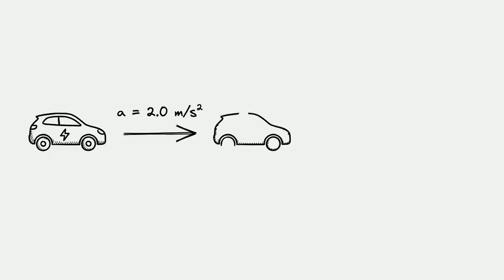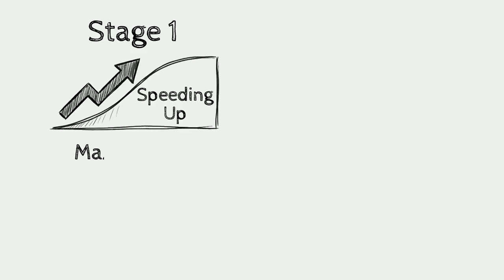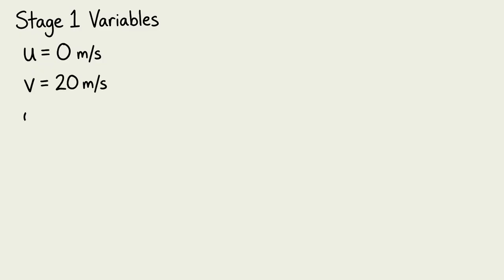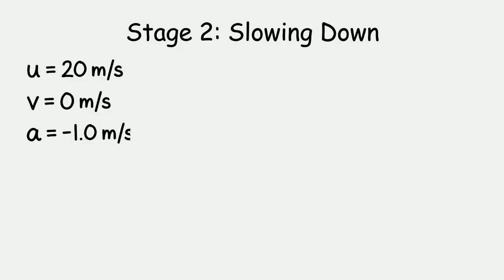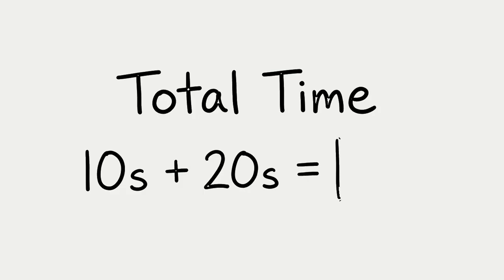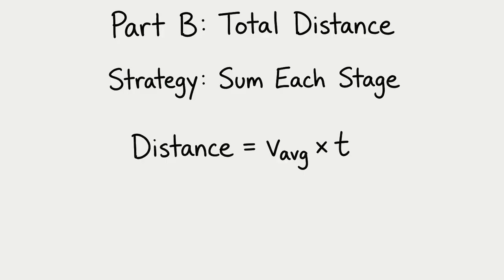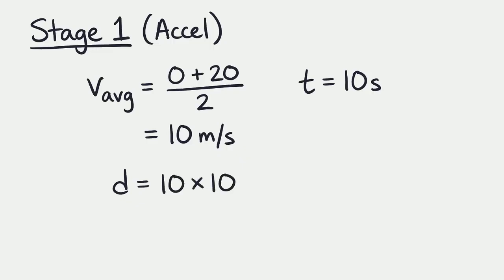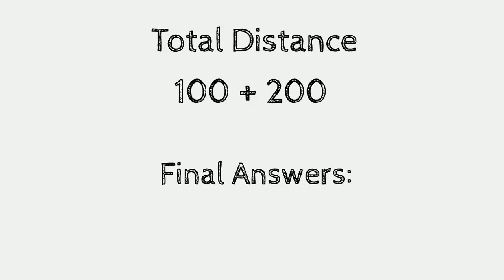Golpo 2.0 Teaches Physics - Velocity and Acceleration: Q25 Chapter 2 Halliday Resnick 10th Edition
All we asked Golpo 2.0 was to answer this: An electric vehicle starts from rest and accelerates at a rateof 2.0 m/s2 in a straight line until it reaches a speed of 20 m/s. Thevehicle then slows at a constant rate of 1.0 m/s2 until it stops. (a)How much time elapses from start to stop? (b) How far does thevehicle travel from start to stop?